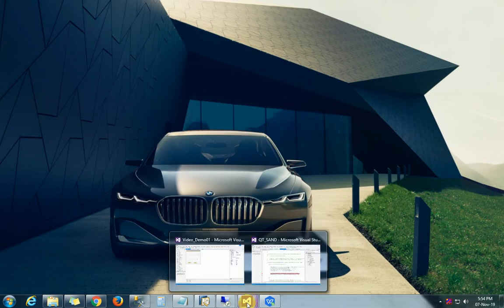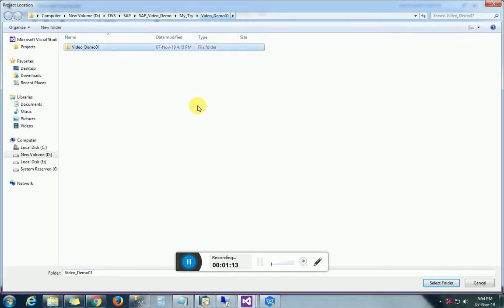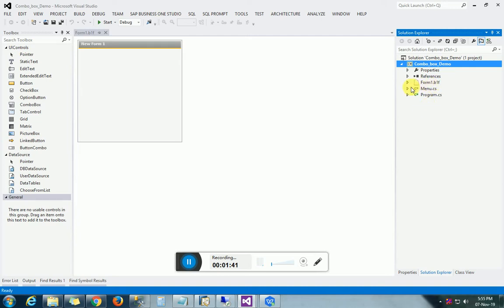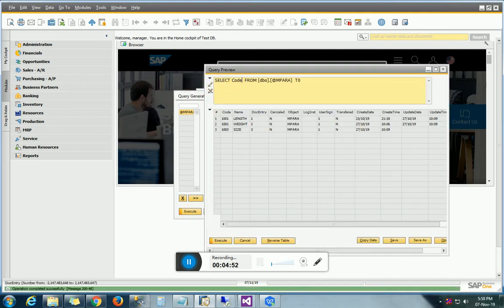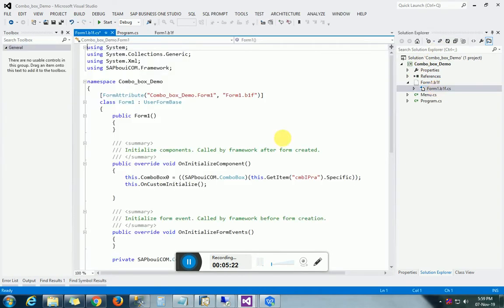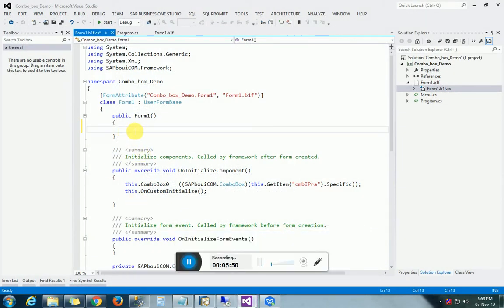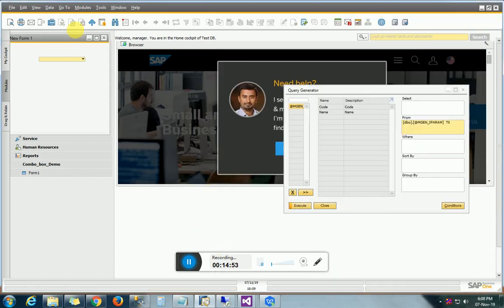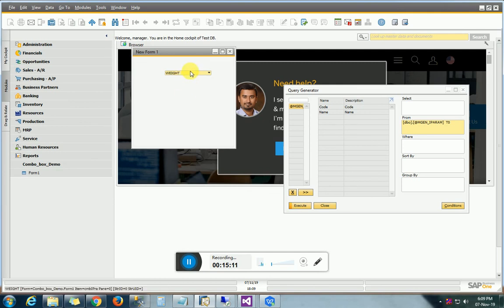Working with SAP Business One - ComboBox Part - 1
This video is made for learing purposes. Video contains will learn how to fill Combobox in SAP Business One Addon in C#.
This video will be a first part of Combo box in 2nd we will going to learn various events and use of this Combobox in your addon.

For More information Regarding
1) New Add-on For Your Business Process
2) Make Changes in your Existing Add-On
3) New Implementation or Re-Implementation of SAP Business one
4) Sap Business one Support
Kindly Contact on